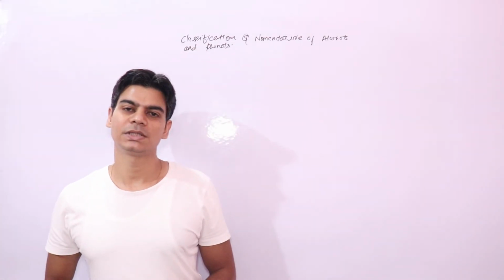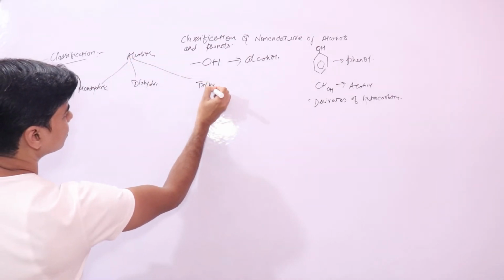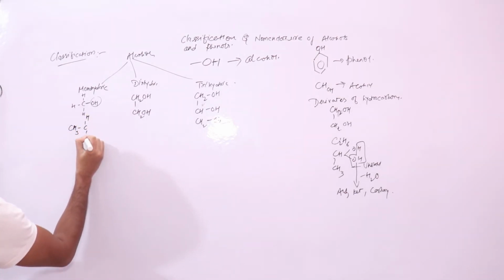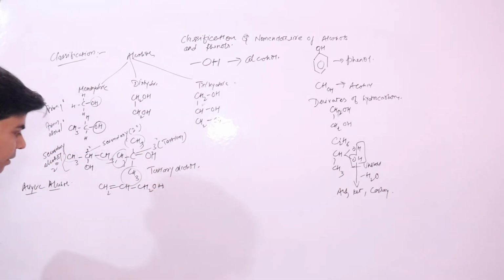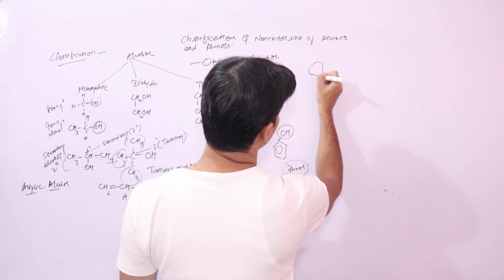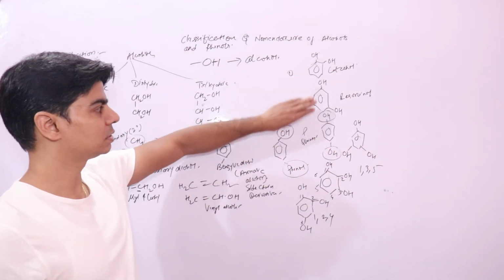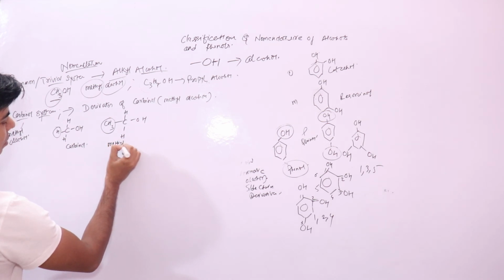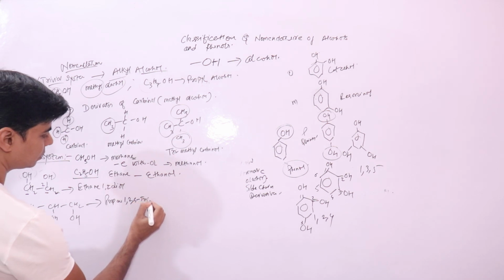Classification & Nomenclature Of Alcohols & Phenols